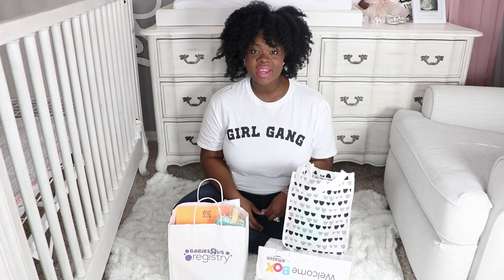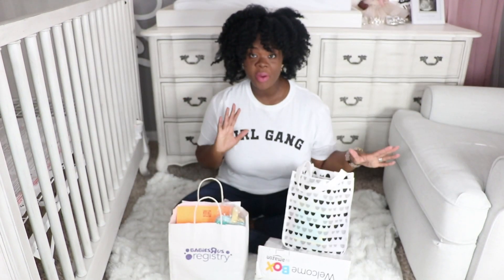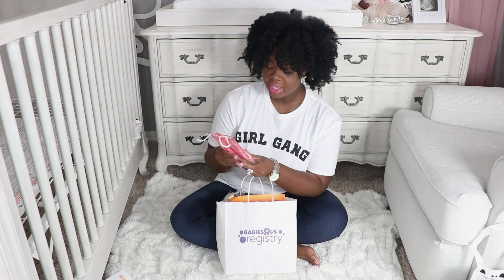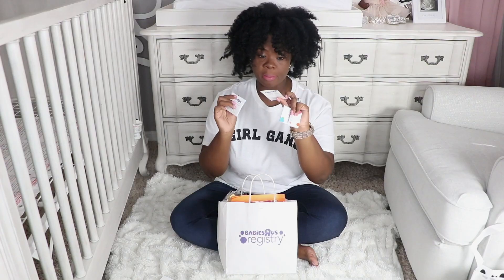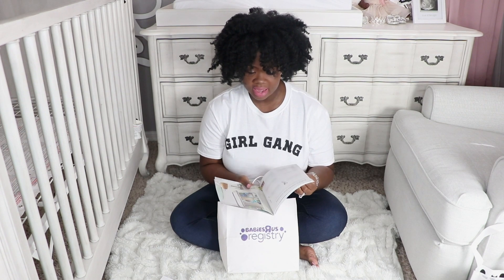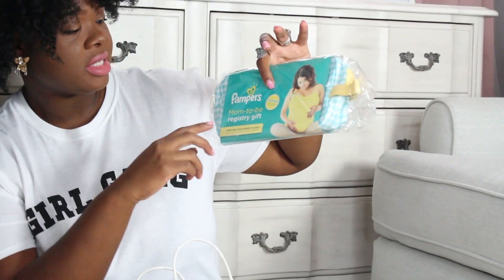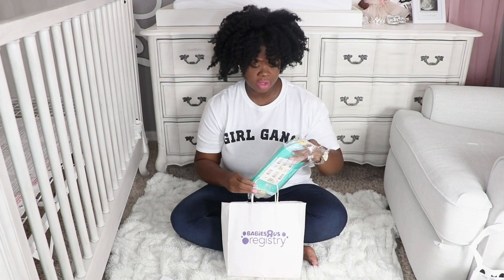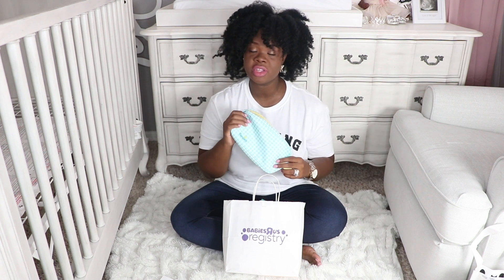Babies R Us Baby Registry FREE Gift Unboxing